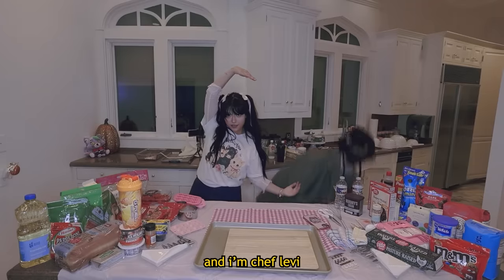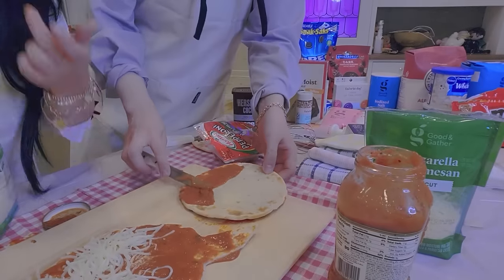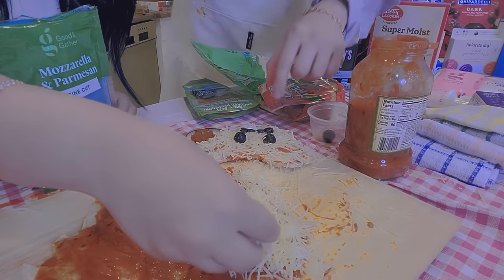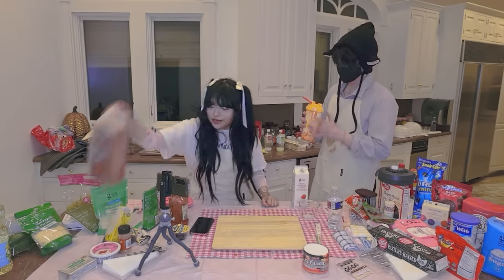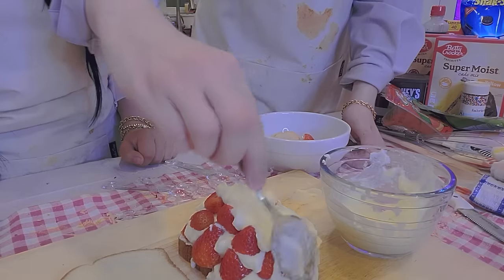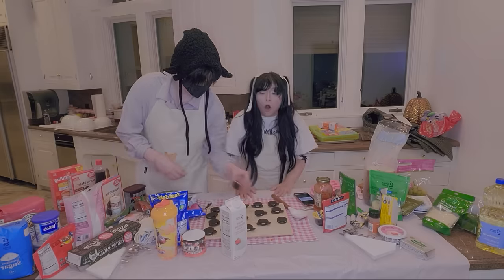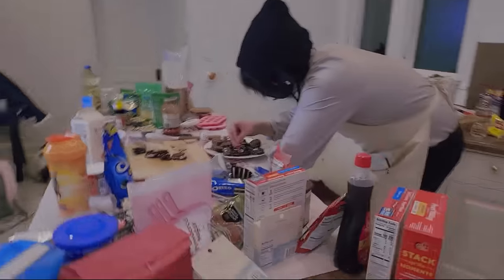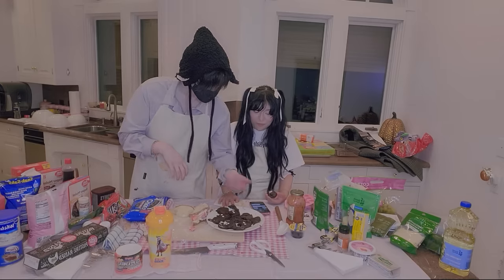are alex and levi in a secret relationship? Q & A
and my tiktok @xoprincessalex

*this video includes my best friend @levieclair *

-FAQ-
why does levi always wear a mask?
my best friend values his anonymity and wants to keep his life private, please respect his wishes!

are you dating levi?
no, we're best friends and want to stay that way! we appreciate everyone who is respectful about it!